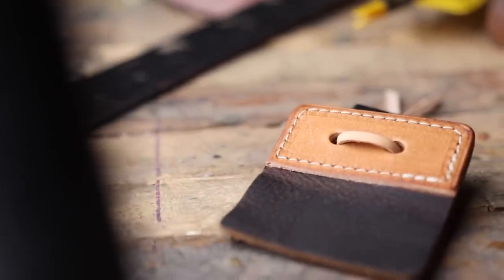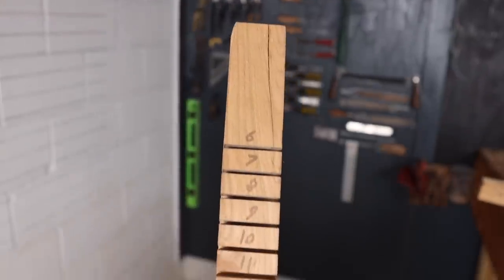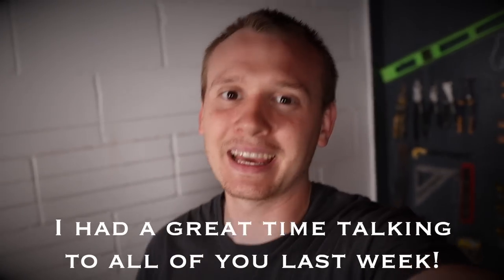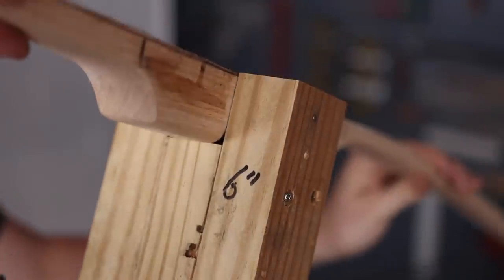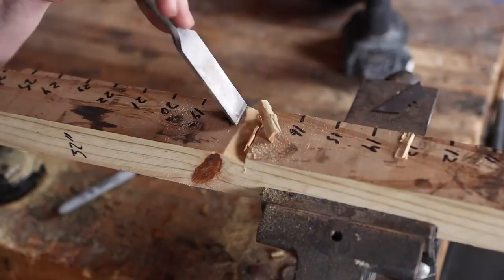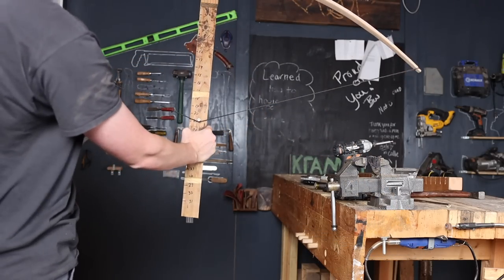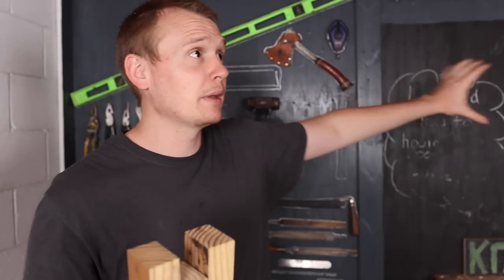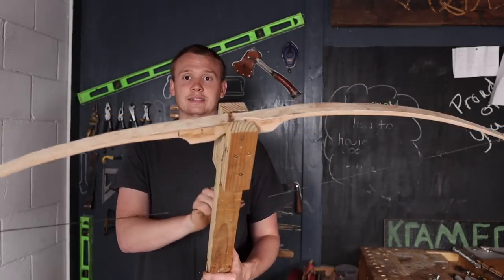How To Make "Your First" Tillering Board for Bow-making.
MY FAVORITE PRODUCTS & RESOURCES! ⬇️
                          🏹 Archery Gear 🏹

2️⃣ My Favorite BUDGET Arrows [Amazon]
➡️ Hands Down My FAVORITE Arrows! [Amazon]

3️⃣ The Most Durable Target EVER! [Amazon]

                   🪓 MY FAVORITE WORKSHOP TOOLS 🪓 ⬇️

Bow Making Tools:
🛠 Wood Scraper [Amazon]

🛠 My Favorite Rasp [Amazon]

🛠 Best Draw Knife [Amazon]

Power Tools:

🛠 Cheap Rotary Tool [Amazon]

1️⃣ Bluetooth Headphones: Listen to great content while working! [Amazon]

2️⃣ Kramers Main Camera [Amazon]

3️⃣ Kramers Favorite Lense [Amazon]

4️⃣ Gimbal For Smooth Footage [Amazon]

5️⃣ Great Value Camera Lights [Amazon]

6️⃣ Heavy Duty Tripod [Amazon]